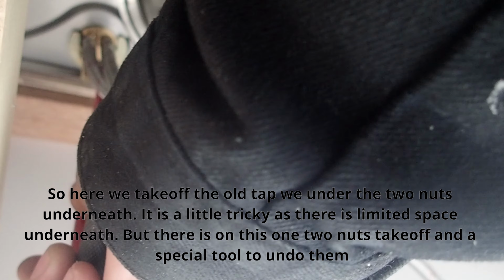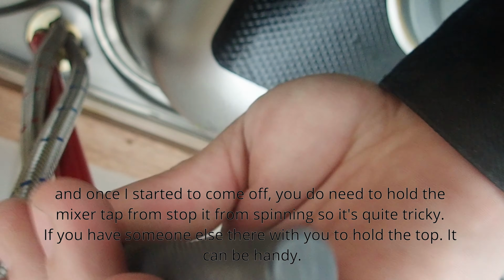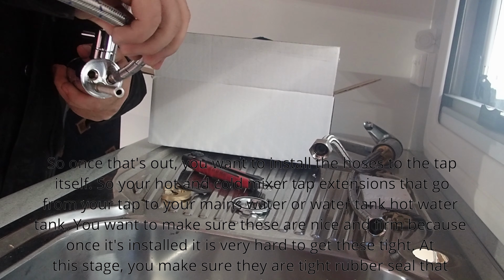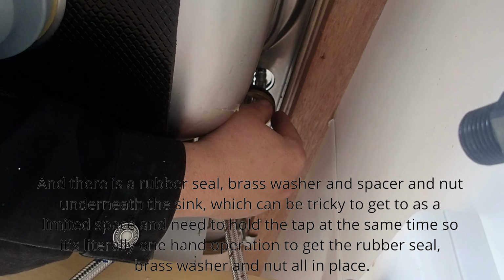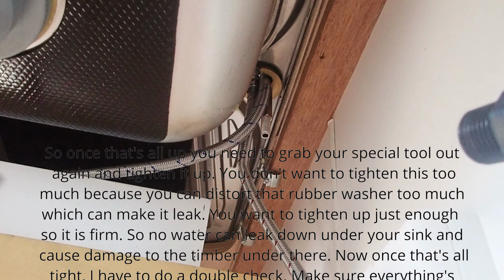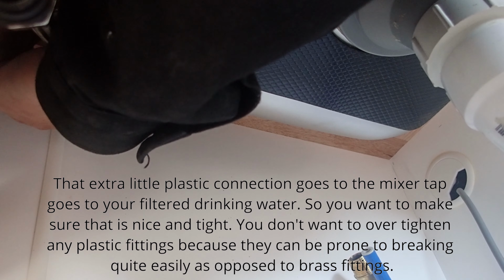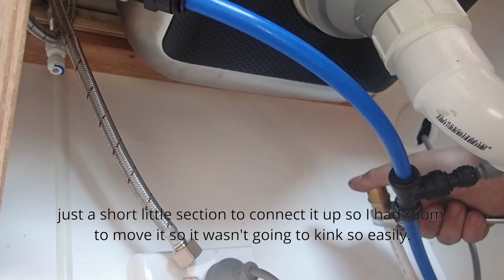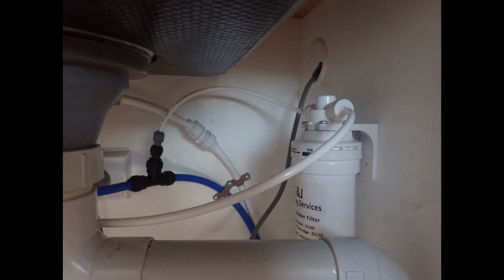Mixer tap swap to mixer tap with filter attachment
This video goes through swapping a mixer tap over to a mixer tap with a drinking water filter.